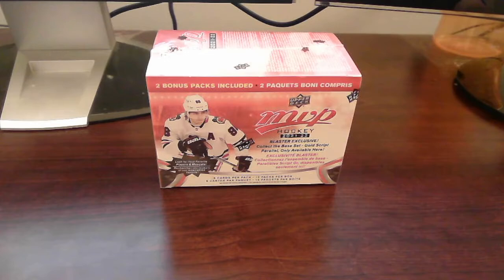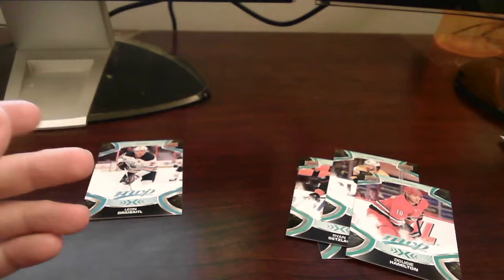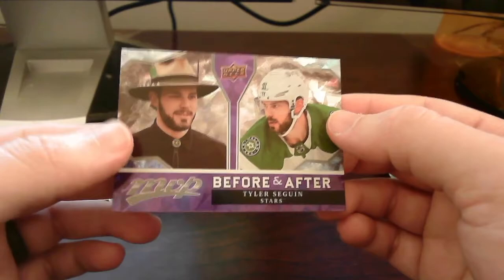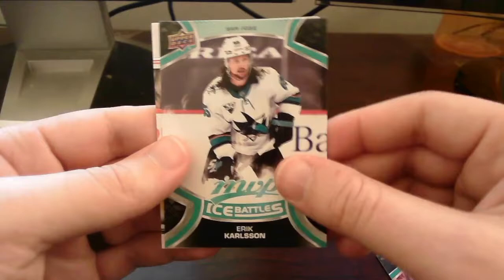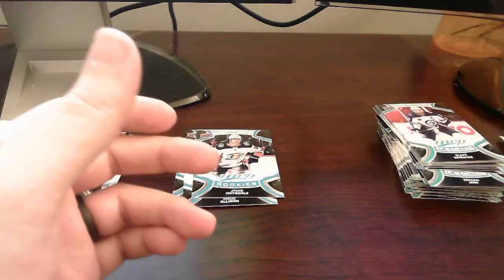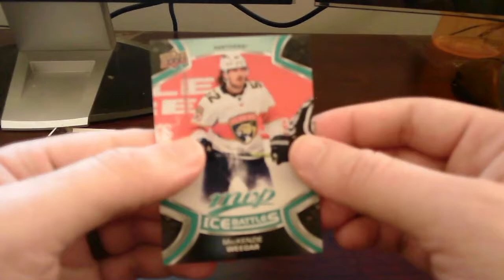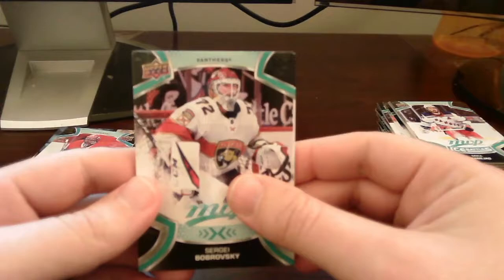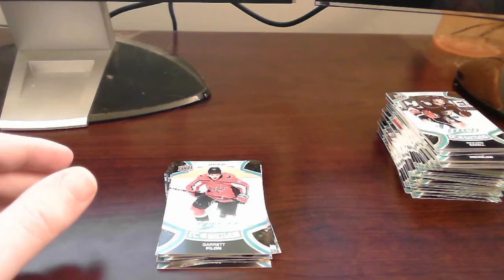NHL Upper Deck MVP 2022 - Blaster Box Opening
Opening up another NHL Upper Deck MVP 2022 Blaster Box.